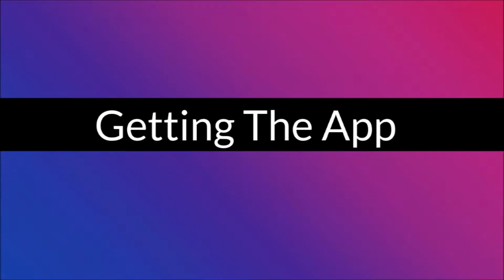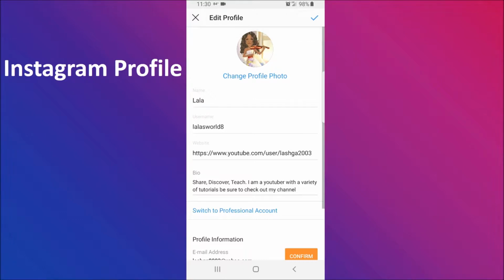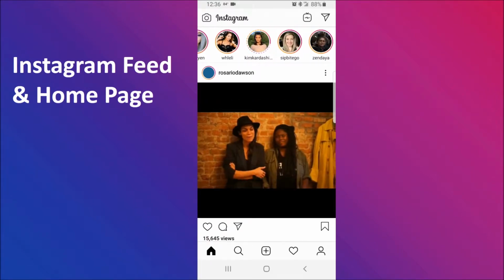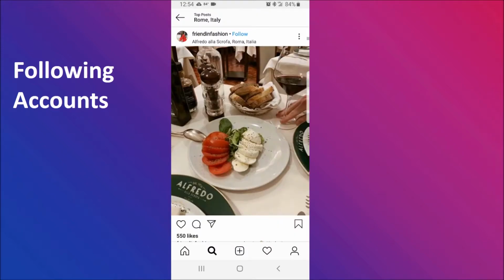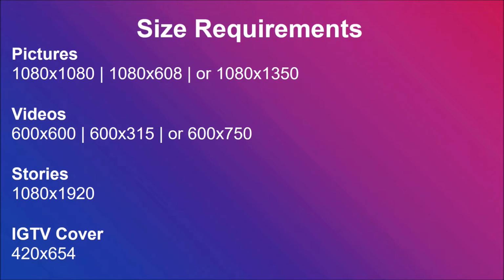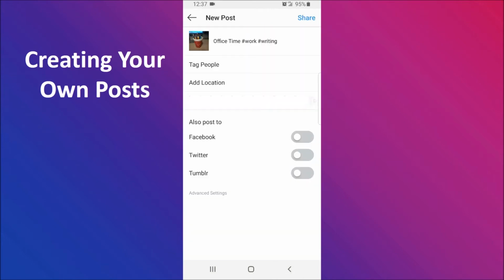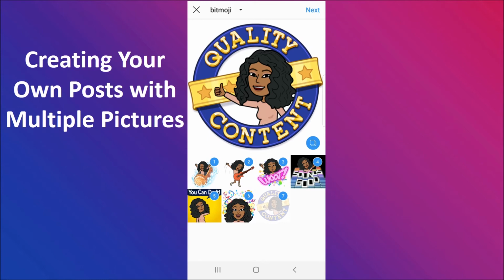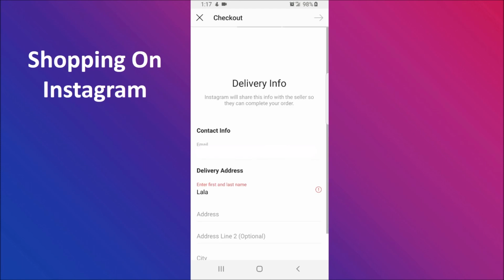How To Use Instagram For Beginners 2019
This is a tutorial that goes over the basics of Instagram and and answers the two questions how do you use Instagram and how does Instagram work. First if you don’t already know what Instagram is , it is basically a picture and video sharing social media platform that has over 1 billion active users only second to Facebook. Most of these users are actively engaged in the platform frequently.

In this Instagram beginners course the topics covered are the following:

Getting the App
Instagram Feed and Home Page
Following Accounts
Options on Post & Profiles
Creating Your Own Post
Creating Your Own Post with Multiple Pictures
Shopping on Instagram

The Instagram tips you learn from this video should be super helpful in teaching you the basics. After watching this video you will not be asking yourself How do I use Instagram.

Hostgator Webhosting